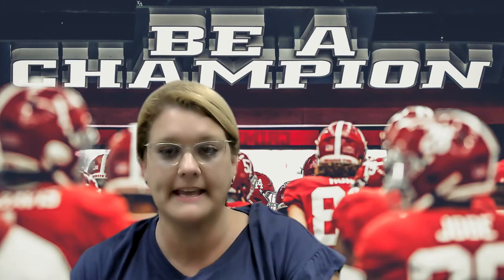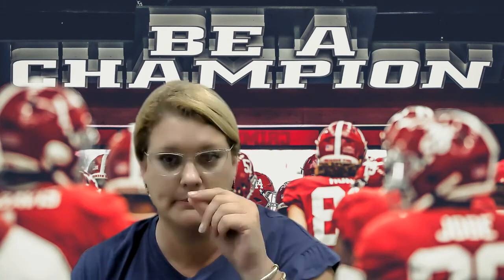Fall 2021 Week 9 Information